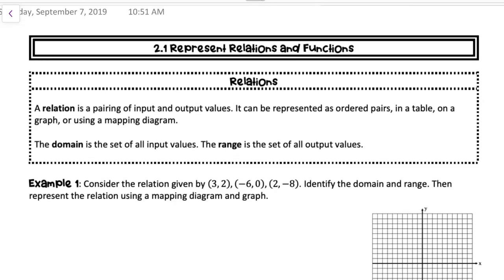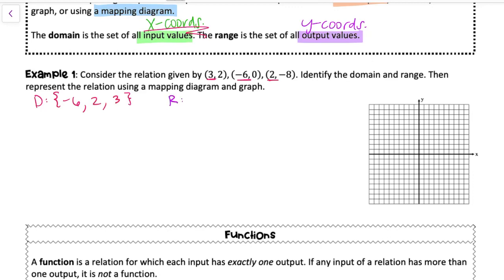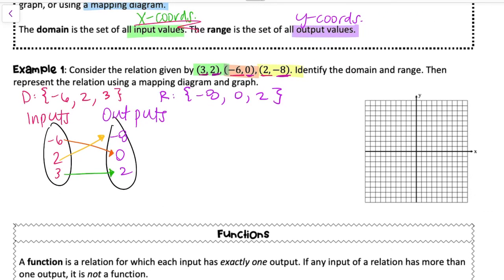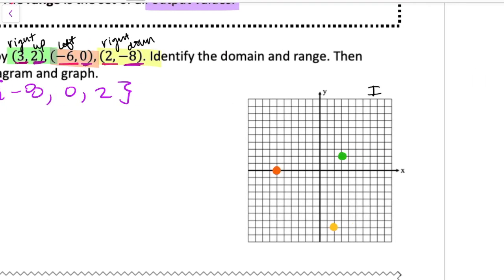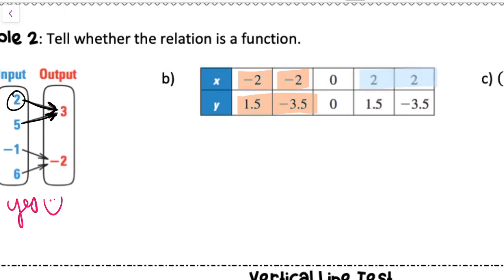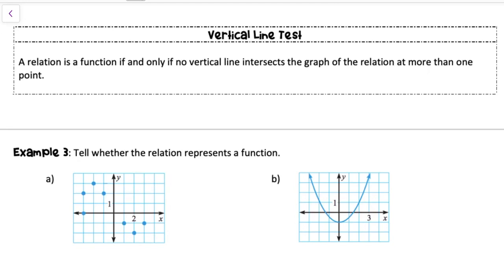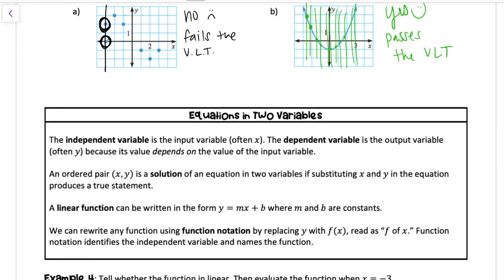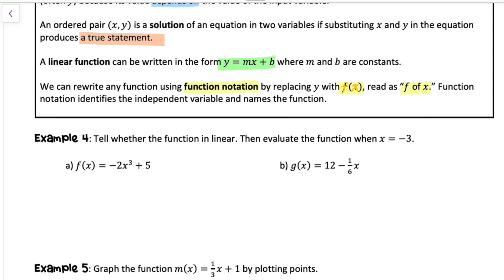2.1 Notes Part 1